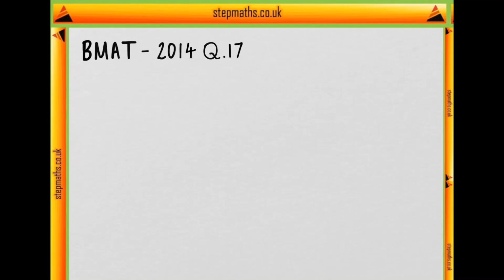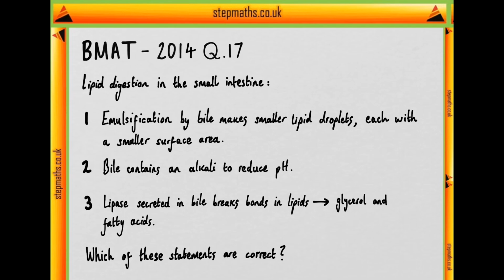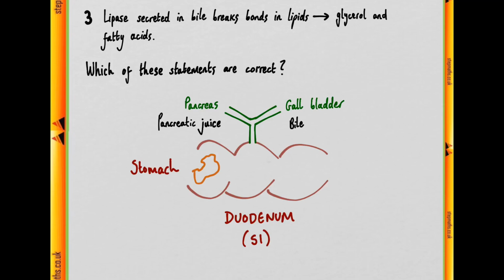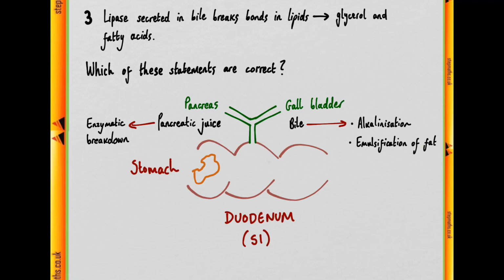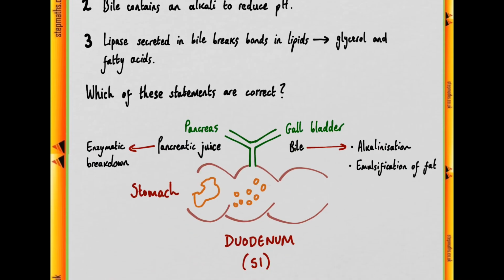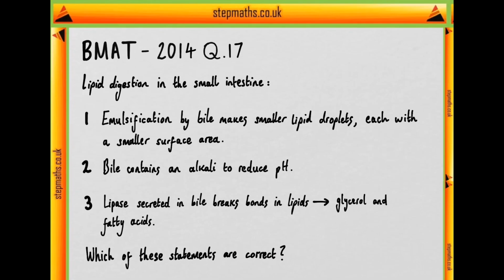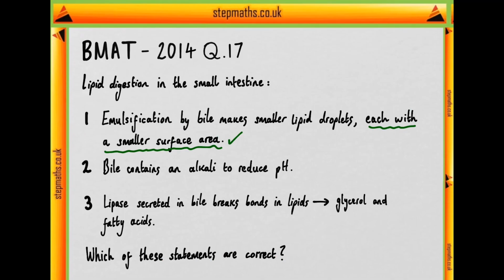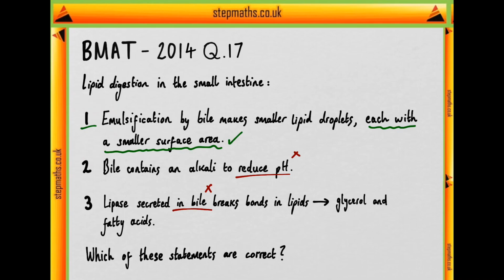BMAT 2014 Section 2 - Q17 Bio - Lipid digestion - Worked Solution